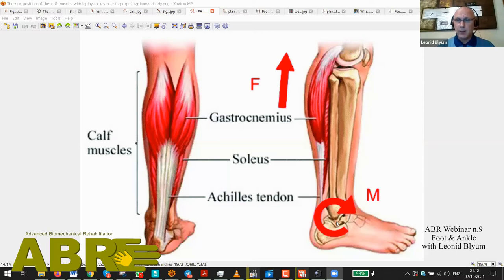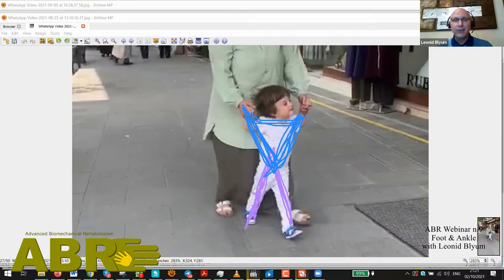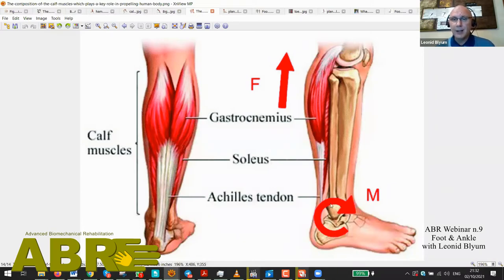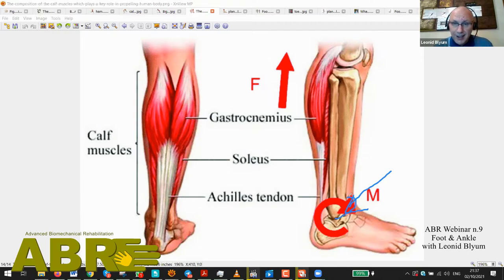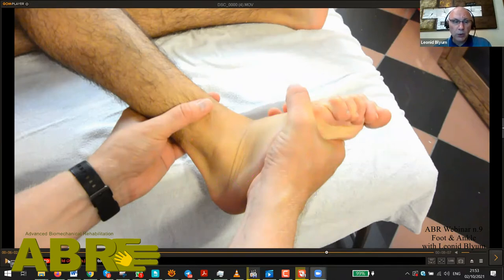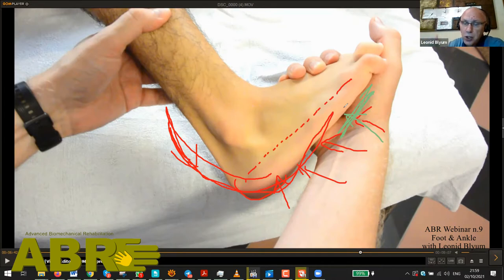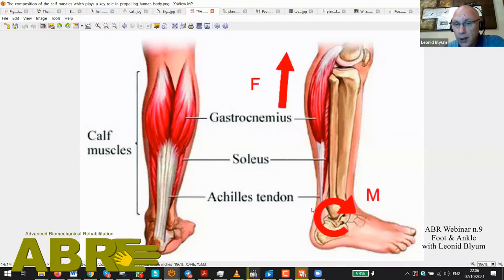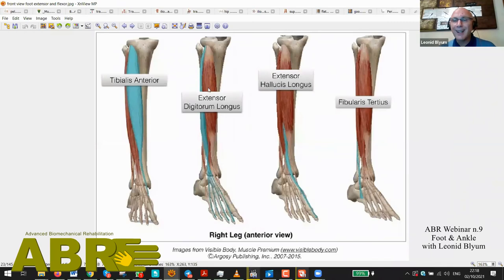ABR Webinar n.9 - Foot & Ankle. With Leonid Blyum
ABR Webinar n.9 with Leonid Blyum - Foot & Ankle.

Please join Leonid Blyum as he describes the ABR Position on the difficulties that children and adults with Cerebral Palsy and a Genetic disease face with their lower legs (knee, ankle and foot in particular):
- Walking on tiptoes
- Leg Length Difference
- High Arches or Flat Feet:

Have you been recommended to start using orthosis? Can they provide a good solution to your child's problem?
Which are the ABR tools that you can start utilizing right away?
Meet Leonid Blyum for this amazing ABR Webinar live next Saturday 2nd October 2021
at 2PM (NYC time) to discover more.

Leonid Blyum will be accepting questions live from ABR families. More information about the ABR Online Program